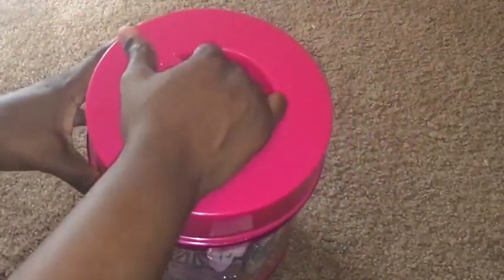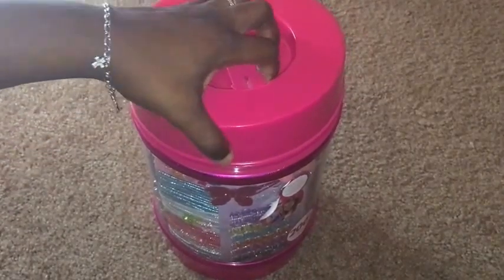Game Time | Pie In The Face | Mini Toys R Us Haul